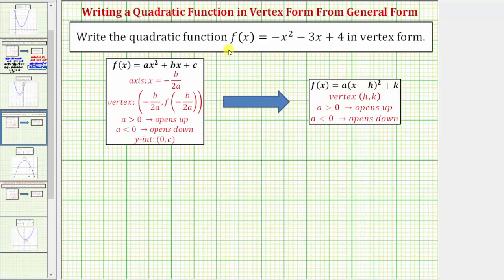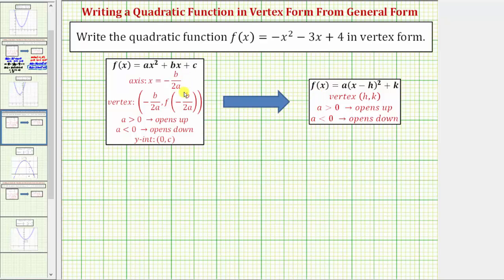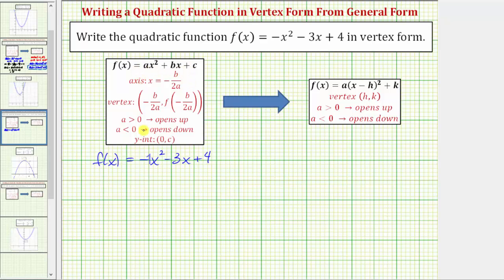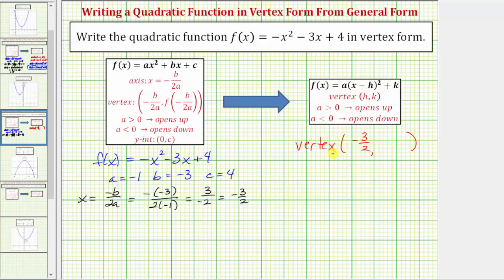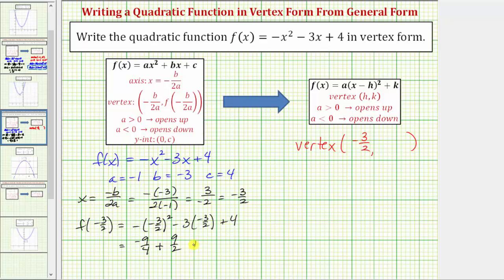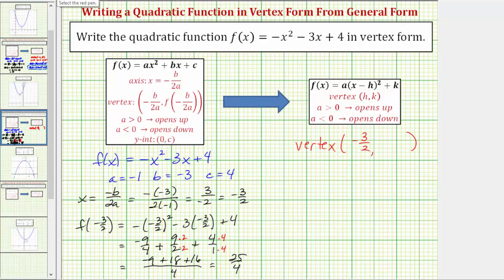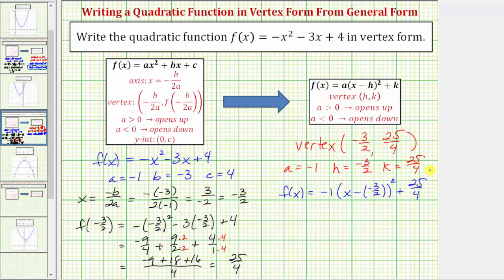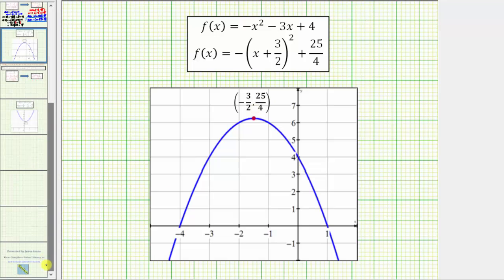Ex: Write a Given Quadratic Function in Vertex Form (a not 1, with fractions)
This video explains how to use formulas to write  given quadratic function in vertex form.  Completing the square is not used.